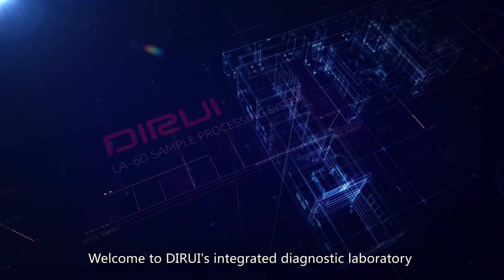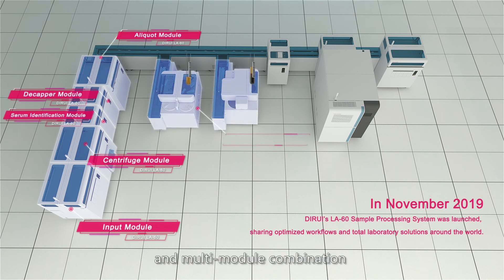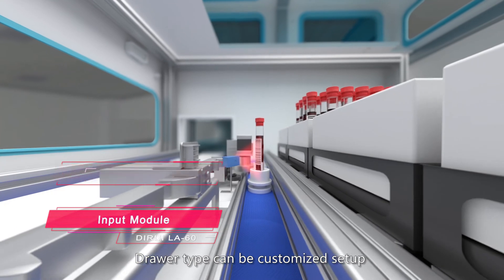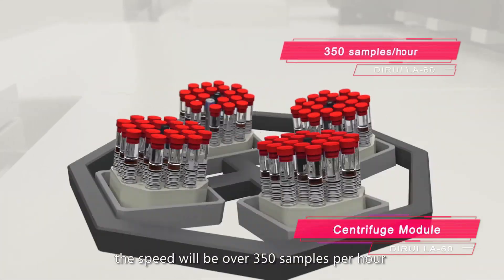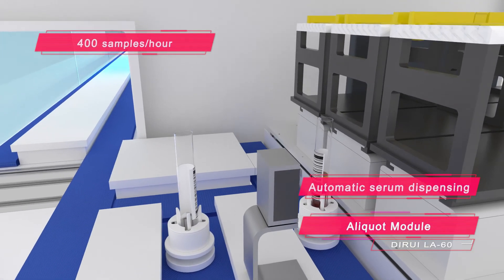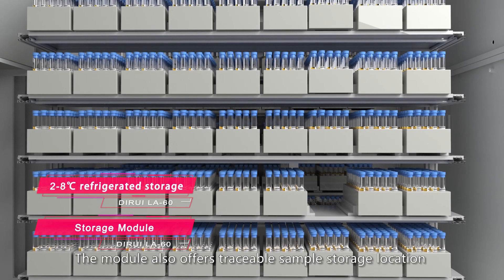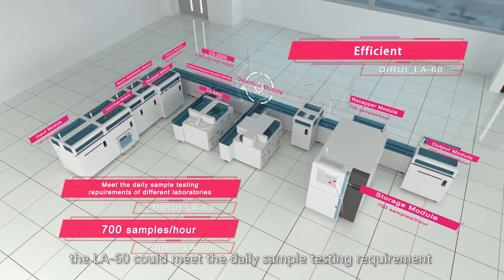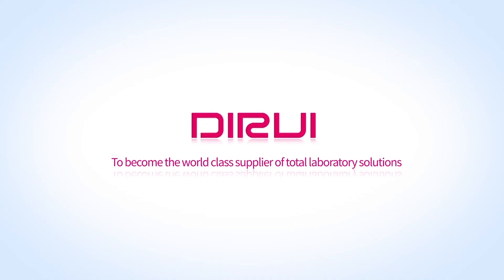DIRUI LA-60 Sample Processing System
The LA-60 sample processing system can effectively reduce the TAT, optimize the testing process, enhance the detection capacity, and improve the overall working environment.
*3 types: Type I, Type U, Type L
*Support the connection with DIRUI analyzers:
CS-2000/CS-2000i auto-chemistry analyzer
CM-320/CM-320i Chemiluminescence Immunoassay Analyzer
BF-7200/BF-7200Plus hematology analyzer
BCA-3000 coagulation analyzer
Other modules are coming soon